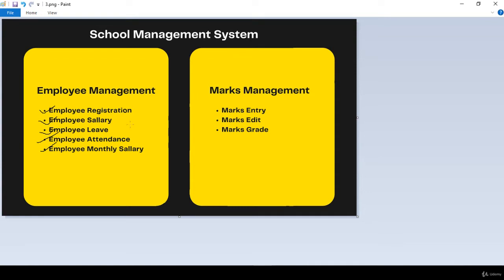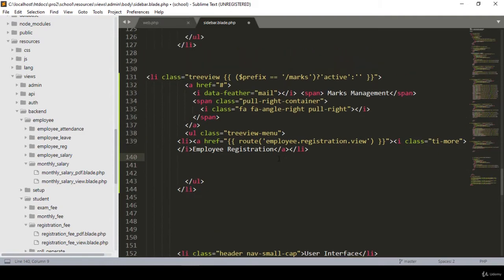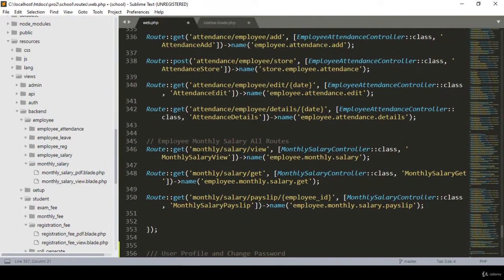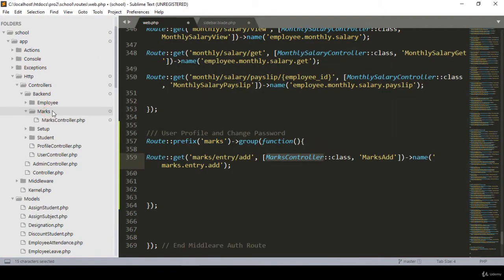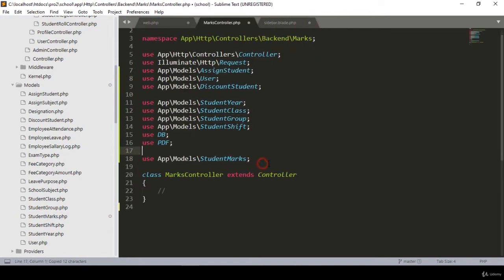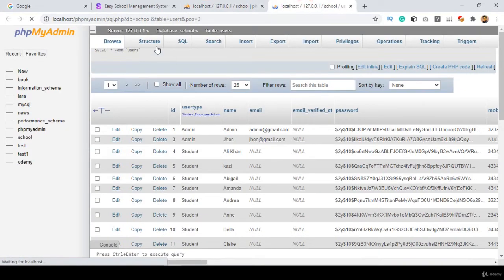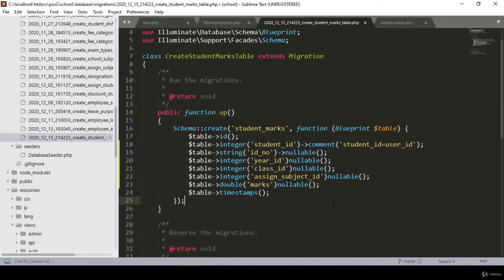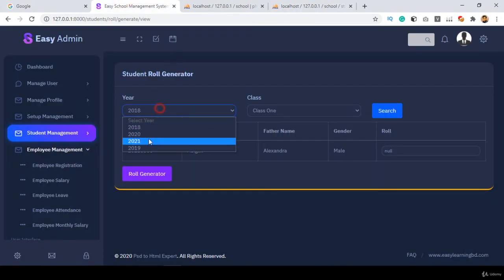1 Student Marks Entry Part 1